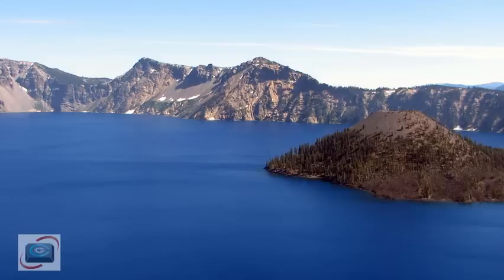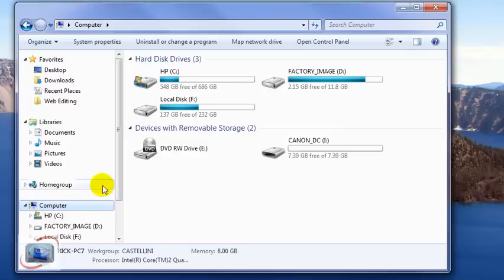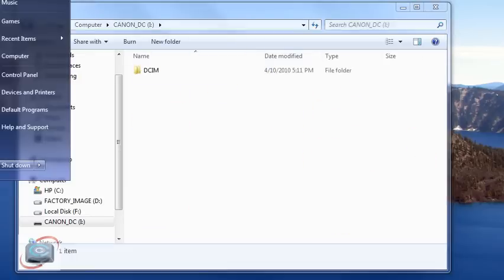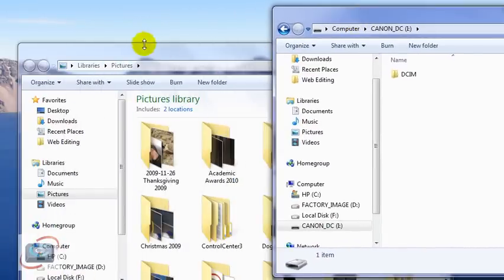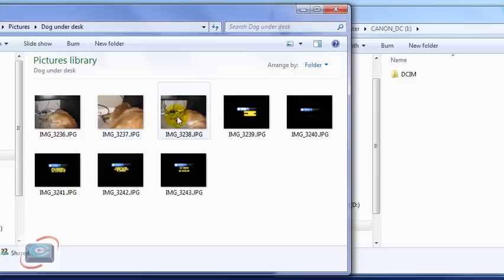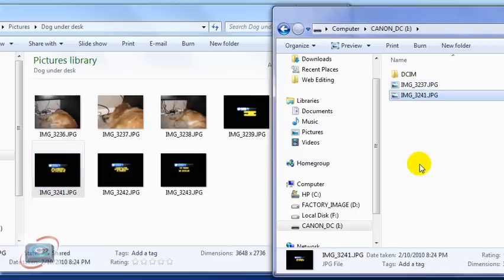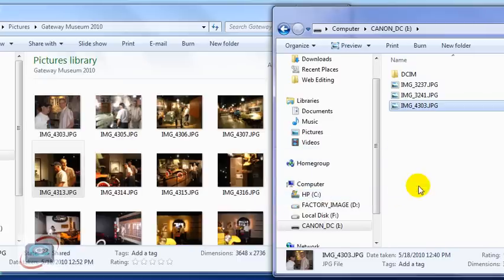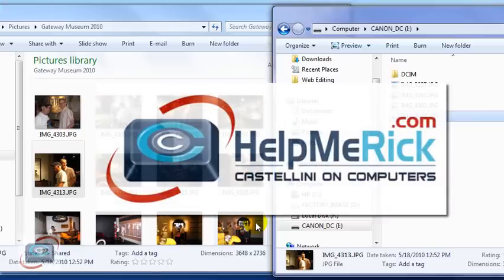How to transfer photos from computer to a SD Card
Had a client today who didn't know how to transfer photos from her computer to an SD card so she could use it in a digital photo frame.